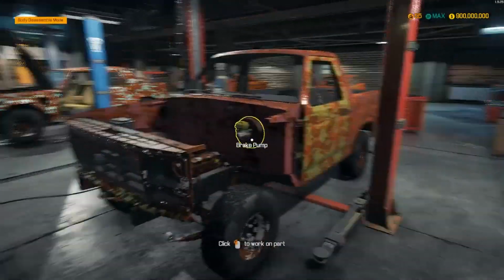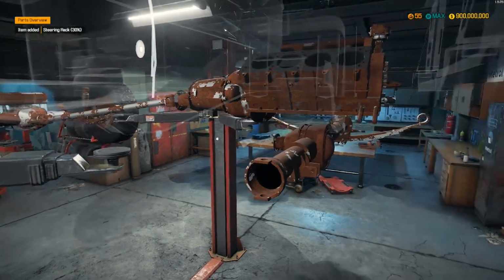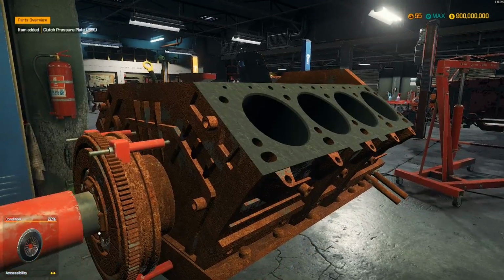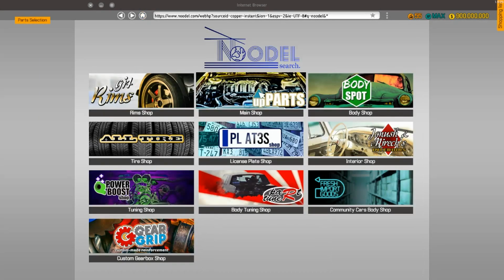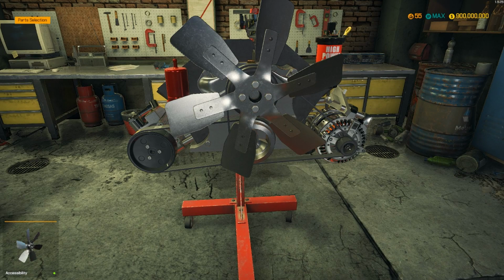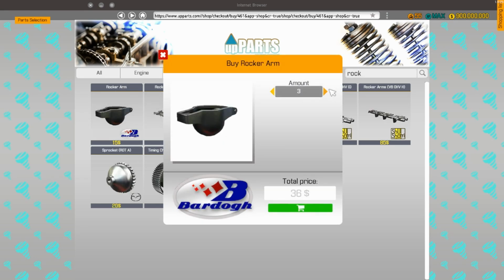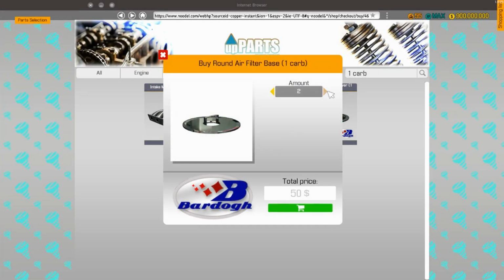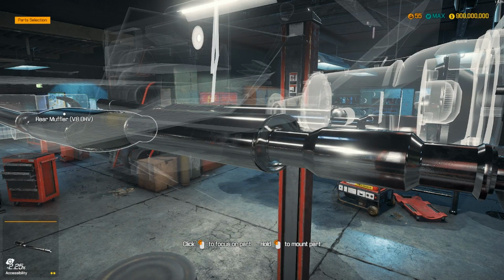Car Mechanic Simulator 2018 Ford Bronco Mk 3 PT 1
We move on to our next vehicle and work on a Police variant.